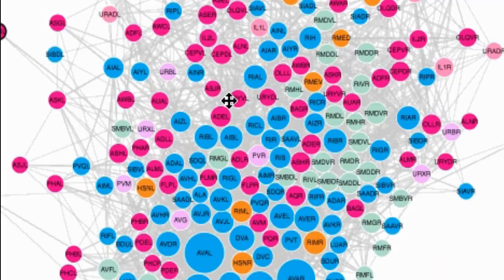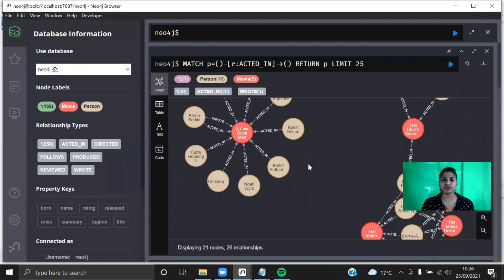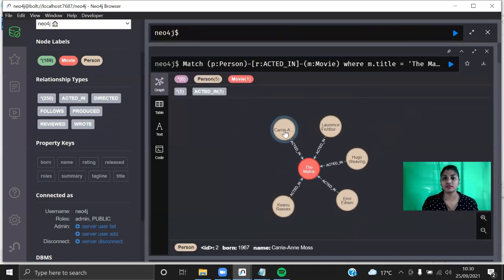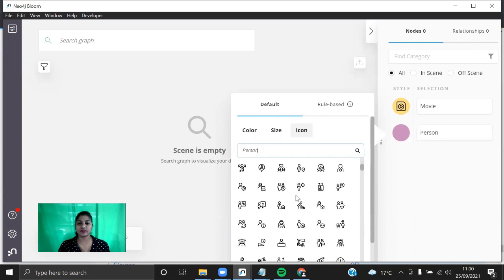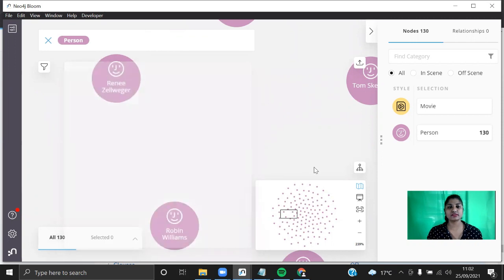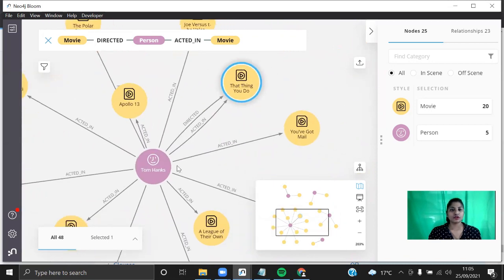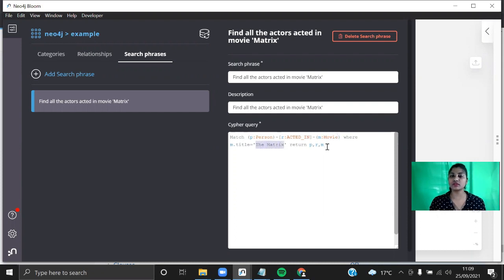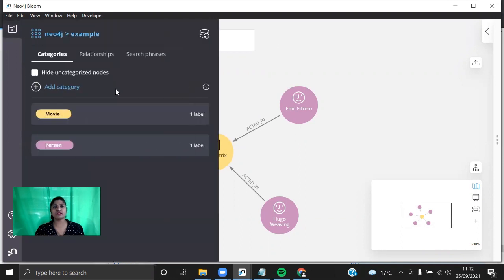Interactive Graph Visualization in Neo4j Bloom | Tutorial for Beginners | Neo4j Cypher | Bloom Intro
In this video, I have given introduction about Neo4j bloom and demonstrated graph visualization in Neo4j Bloom and Neo4j Browser.

You can learn about the GUI features of Neo4j Bloom that makes querying very easy.

Cast

STARRING: Priyaa
Script and Neo4j Content: Priyaa
Demonstration: Priyaa
Video Editor: Priyaa